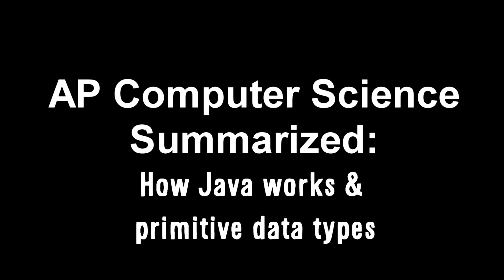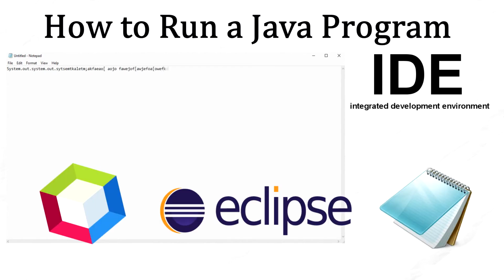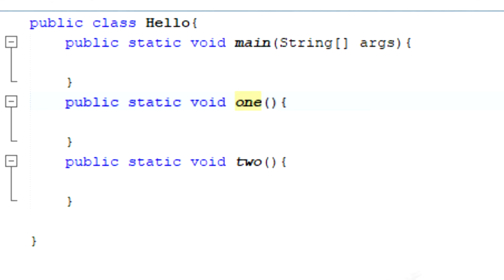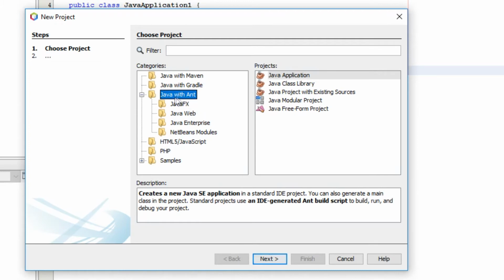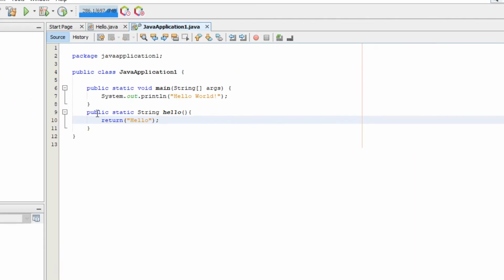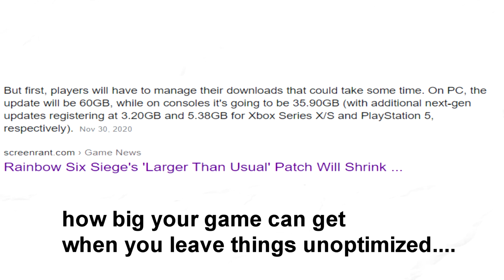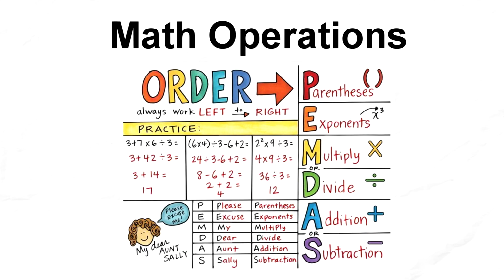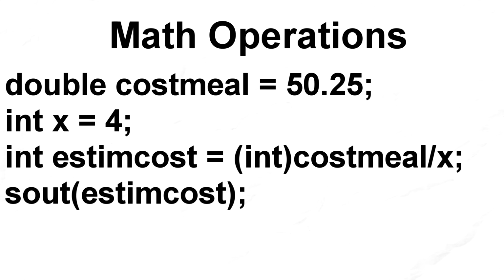Java Basics | AP Computer Science Summarized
In this video, you will learn the basics of Java
- how programming works on a mechanical level
- Java conventions (writing your first program)
- variables and data types
- how to do math and orders of operation

Learning made fast, easy, and simple.
Quicker Education.